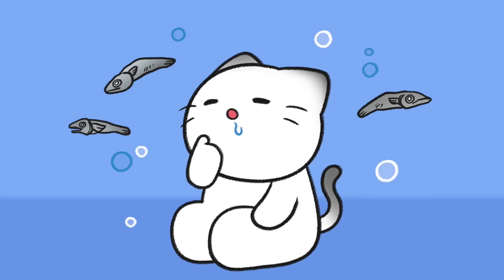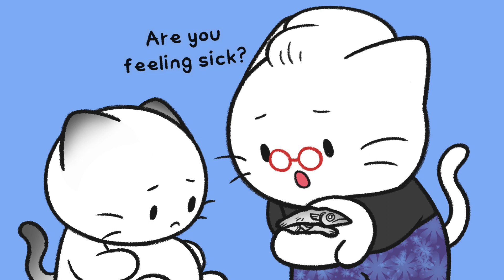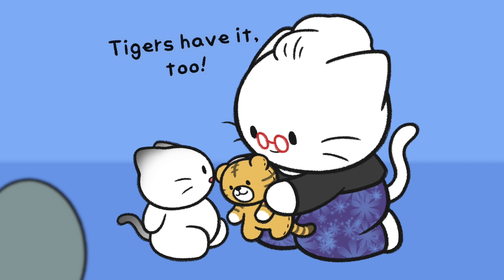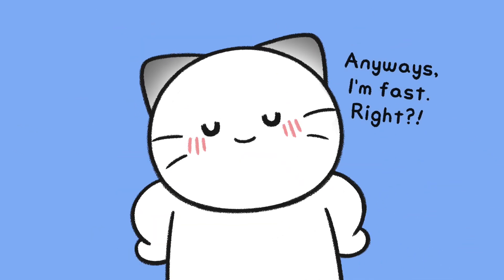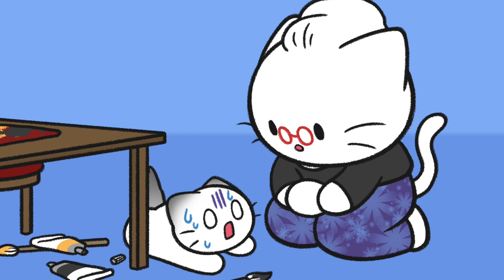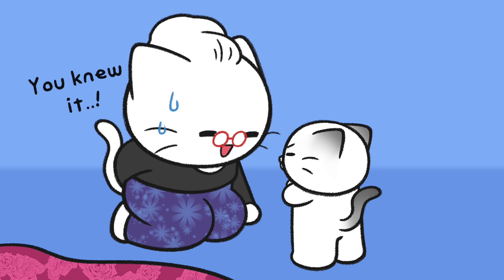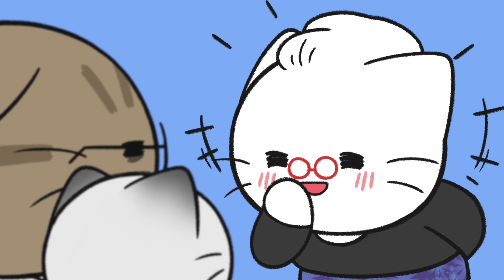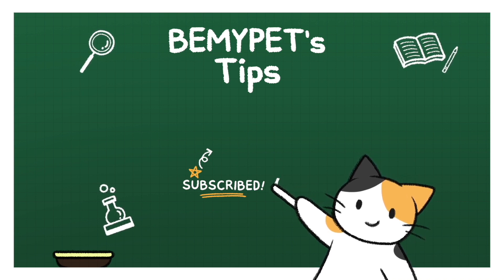Cats’ Belly Flap What Is It For And Why Do Cats Have It?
#1 Primordial Pouches, Not Belly Fat!

Primordial pouch,
which looks like belly flap,
refers to the saggy layer of skin
that runs along from the back legs to the stomach.

Primordial pouch feels soft and tender, like touching the skin on the belly,
and all cats have it regardless of age and gender.

Other feline species, such as tigers and lions,
also have primordial pouches.

#2 The Purpose of the Primordial Pouch

1. To Move Quickly

The primordial pouch enables cats
to stride so flexibly
that their movement seems liquid-like.

Cats can also jump
more than twice their height
or run super fast.

Cats’ skin can tolerate
even such dynamic movement
because the primordial pouch can stretch out quite far.

2. To Protect Internal Organs

Cats’ important internal organs
are all located in their stomach,
so their life could be in danger
if attacked by predators.

The primordial pouch protects
such important organs.

For instance, even if the predators
attack cats with sharp claws or teeth,
cats’ loose skin
will prevent the internal organs
from getting fatally wounded.

3. To Store Food

In the wild,
cats used to live off small animals.
If they failed to hunt, they had to starve.

Therefore, primordial pouches may have come about
so that cats could eat as much as they could
when they had the chance.